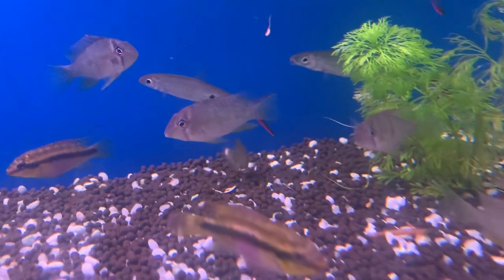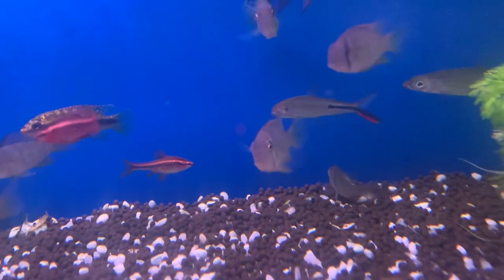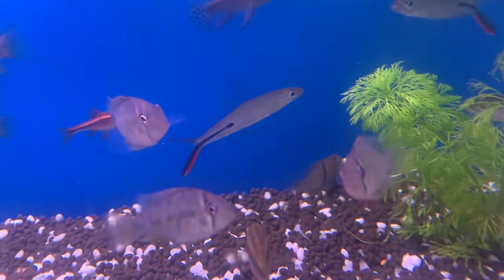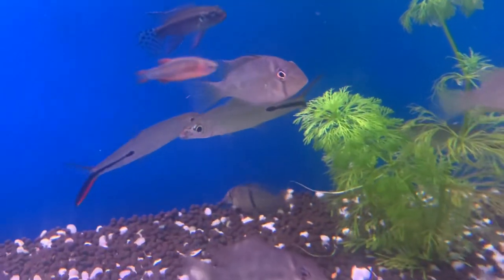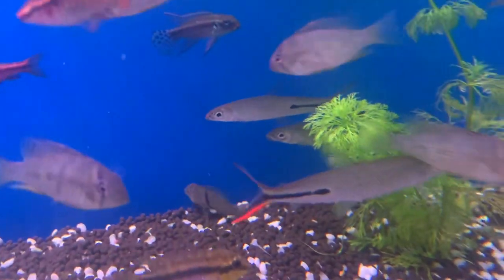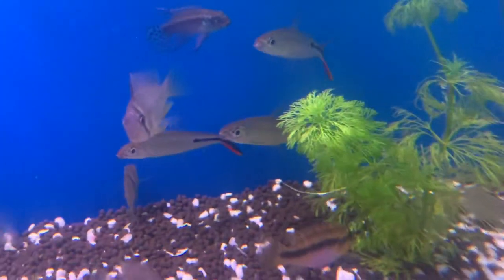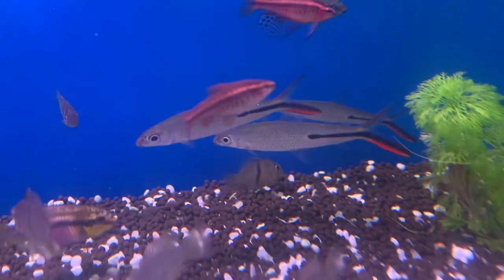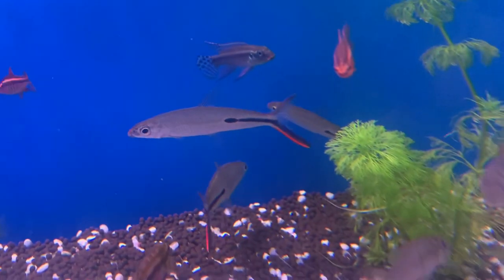Super rare hemiodus gracilis